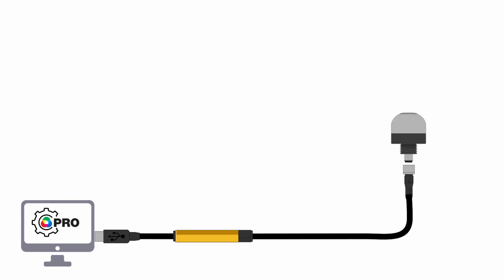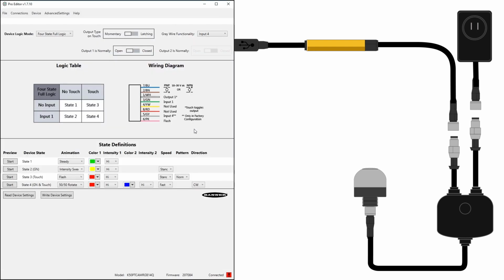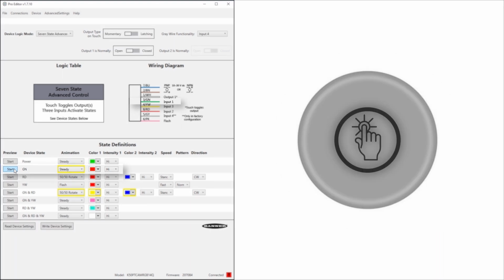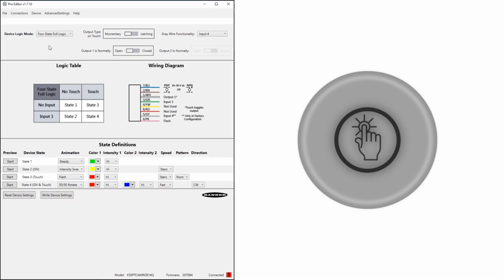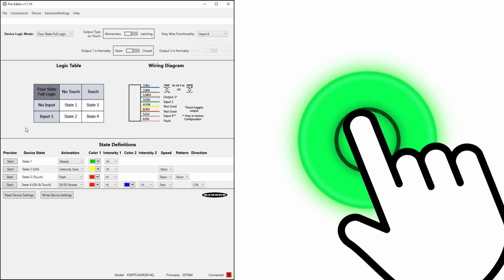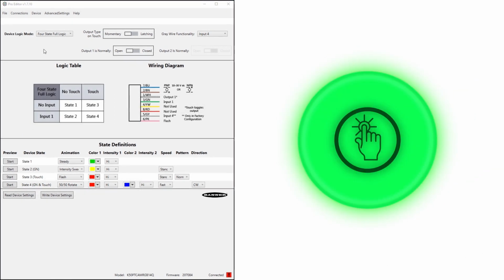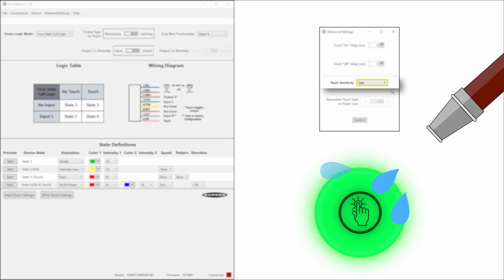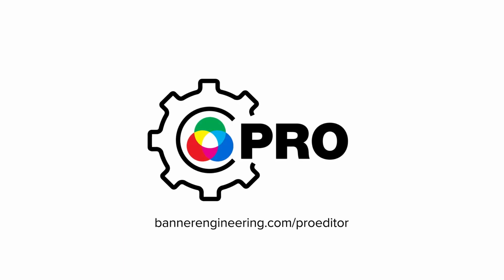Banner Pro Editor Software for Touch Buttons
Introducing the latest version of the Pro Editor software from Banner Engineering.